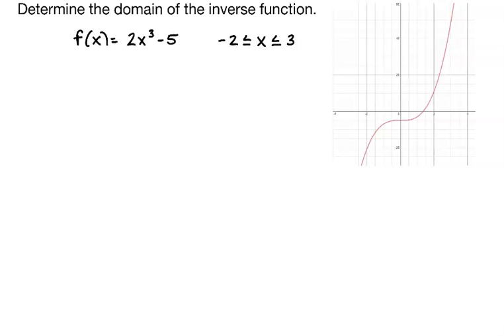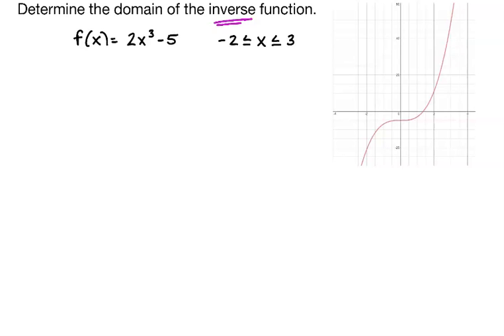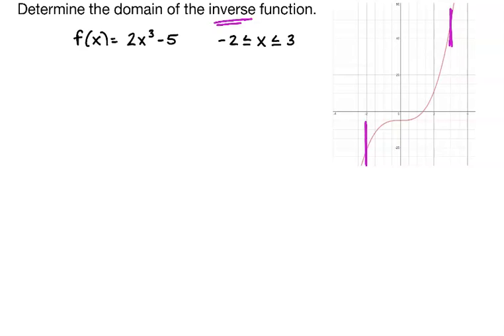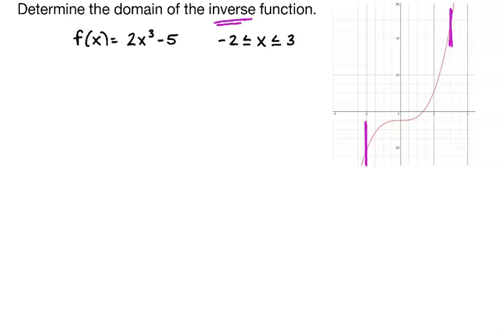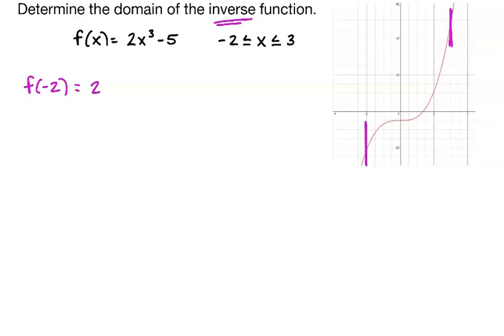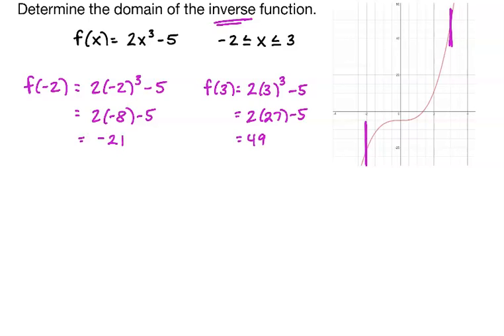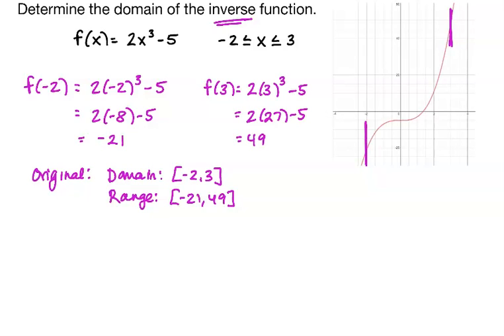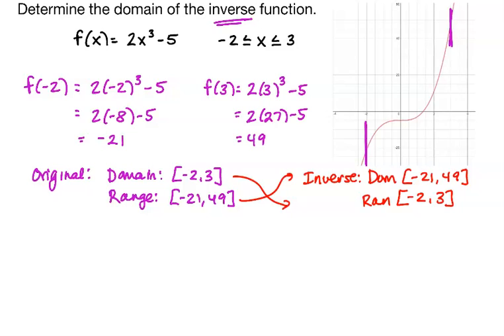MATH 115 Section 1.6 Find the domain of the inverse function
Given a cubic function with a restricted domain, find the domain of the inverse function